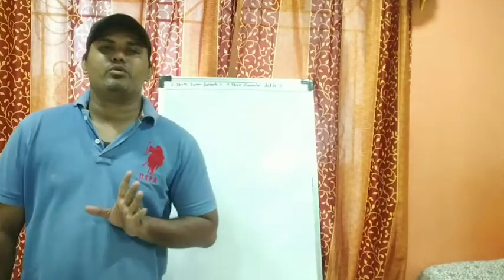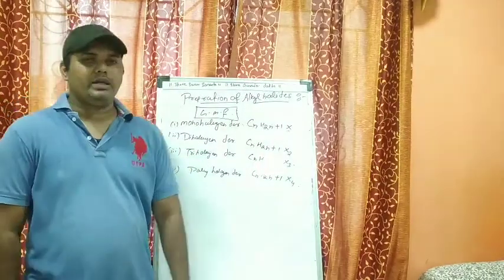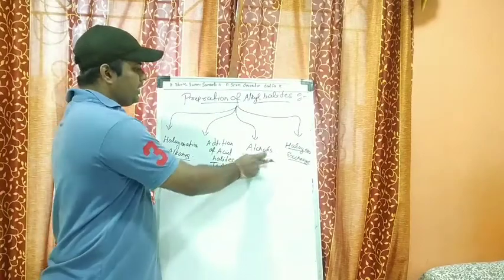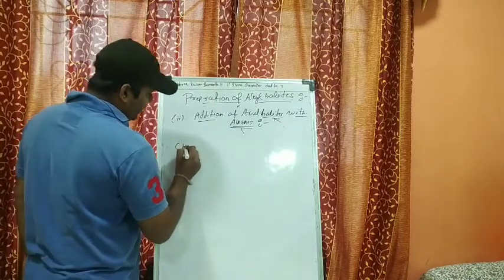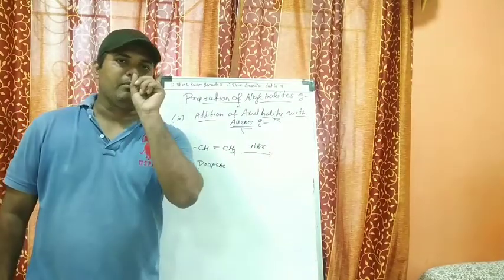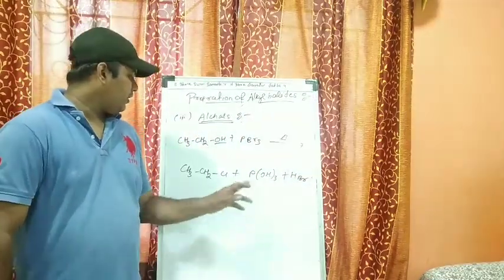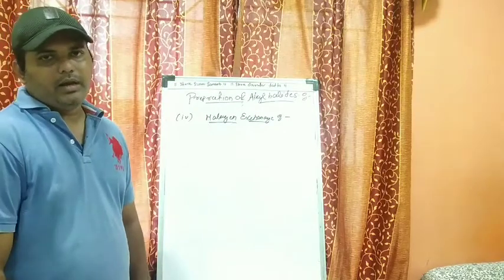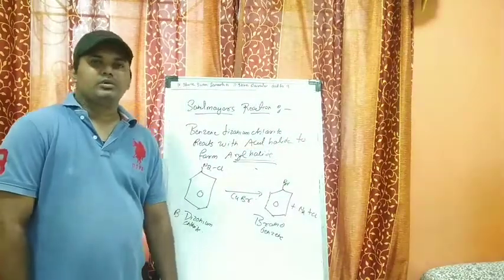Halogen derivatives of alkane- 1.3